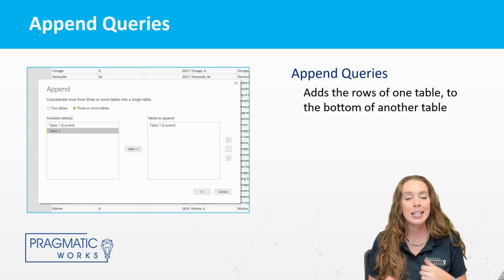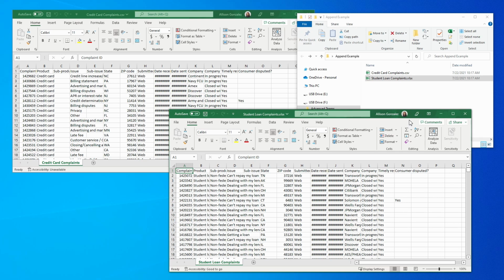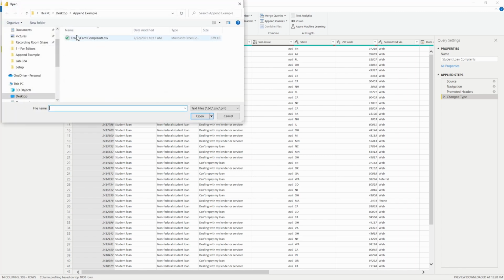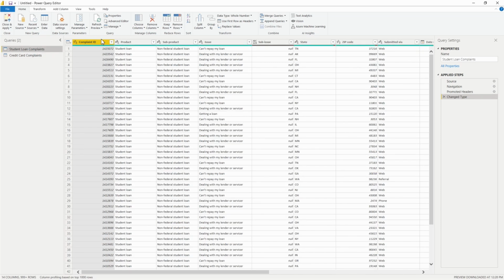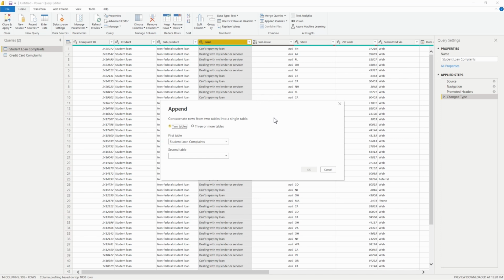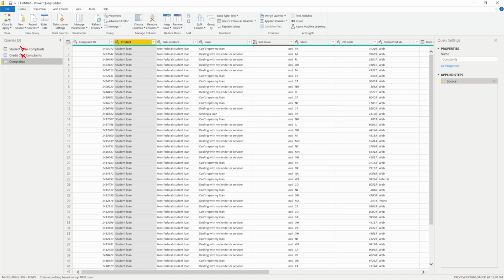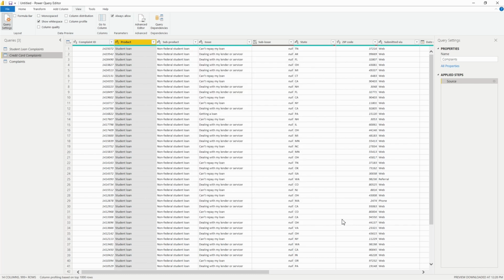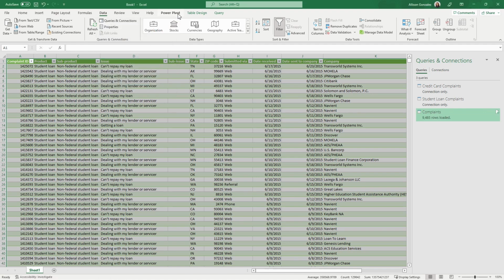Append in Power Query [Power Query in Excel and Power BI Series - Ep. 2]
In this video, Allison goes into Power Query in Excel and in Power BI and shows how you can combine two data sources with the same column structure by doing an Append. She walks through bringing your data into Power Query, what you should keep in mind, and shows how to do the process. She also covers the difference between an Append and an Append as New. For this episode in the Power Query Series, we start with Power Query in Power BI and then show the steps are results in Power Query in Excel at the end.